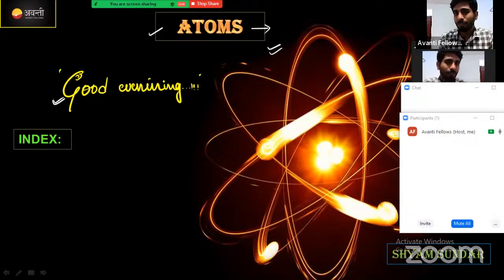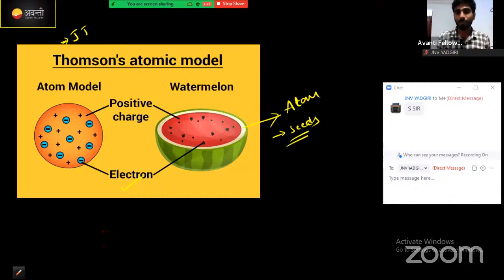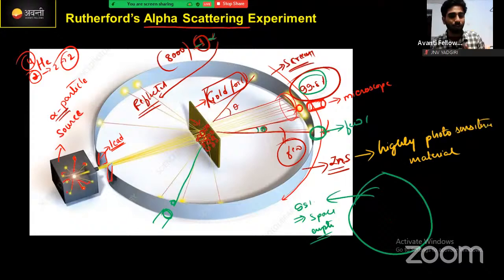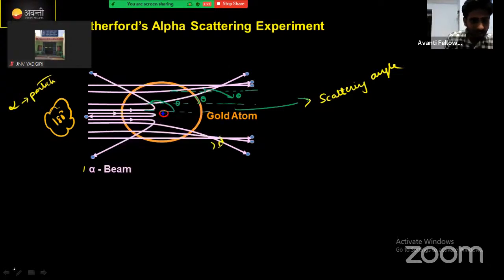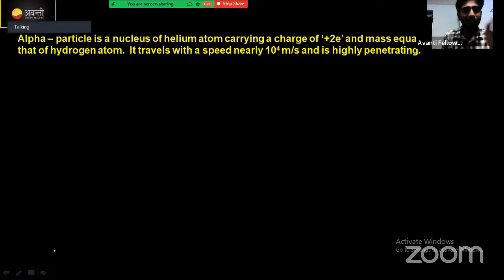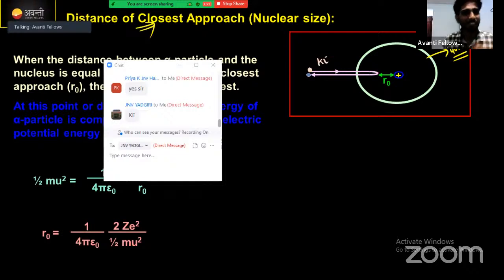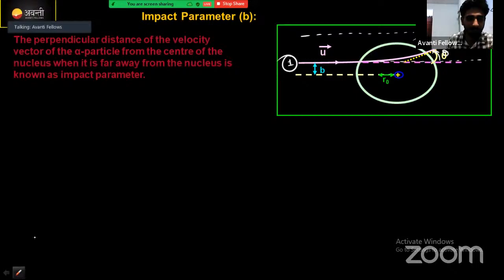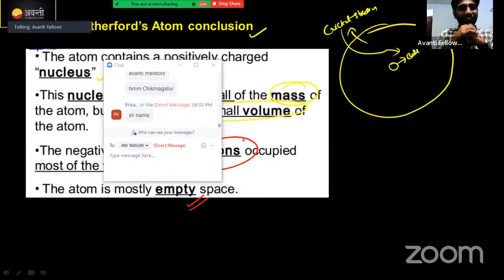Satellite XII Physics | ATOM & NUCLEI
Dual nature of matter and radiation introduction-important graph in photo electric effect